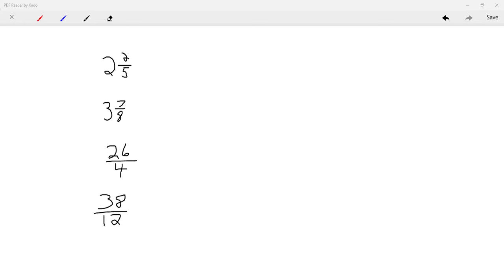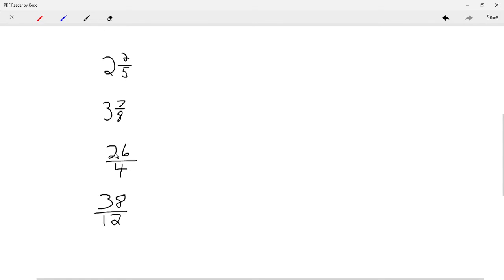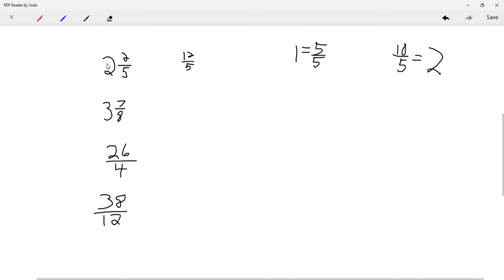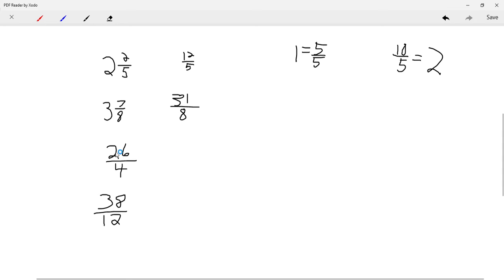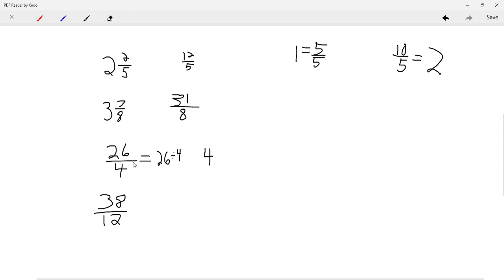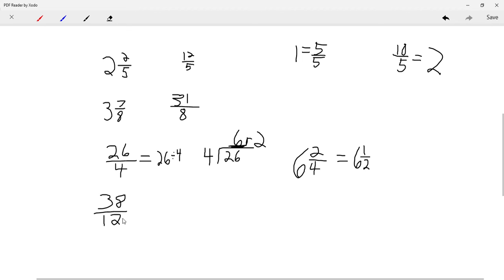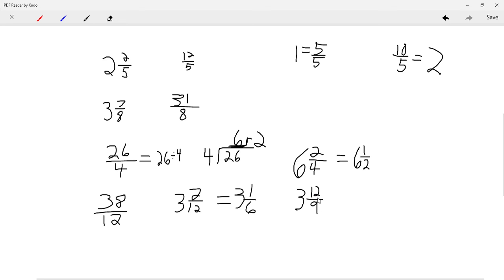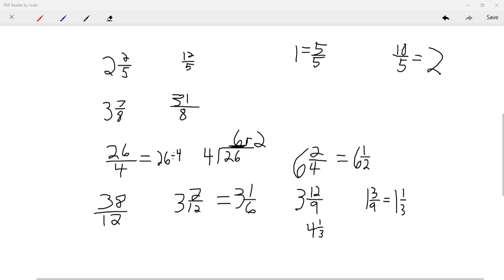5th Grade Math: Converting Improper Fractions and Mixed Numbers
In this video I go over how to convert improper fractions to mixed numbers and vice versa.